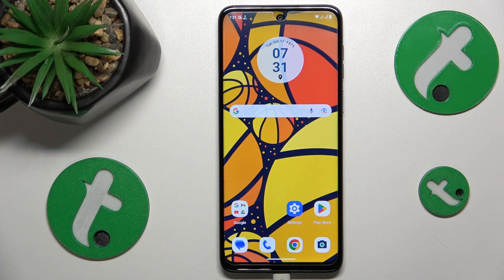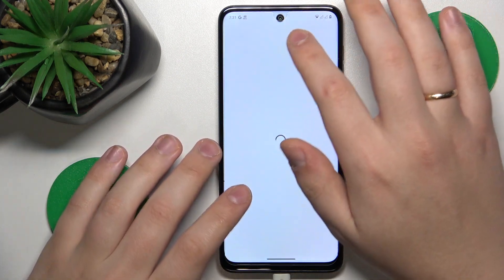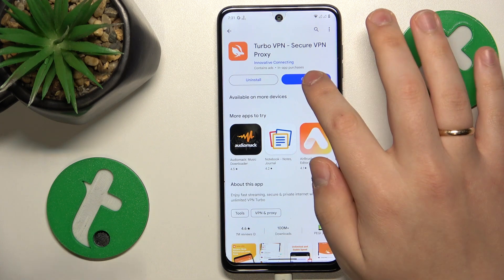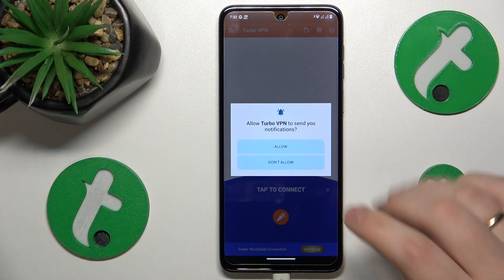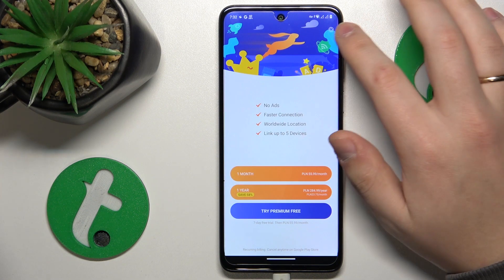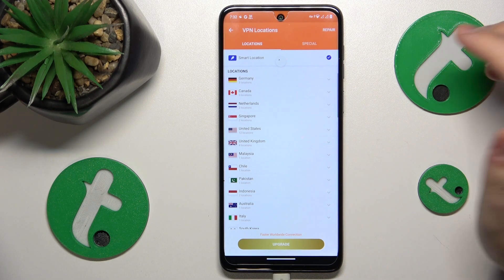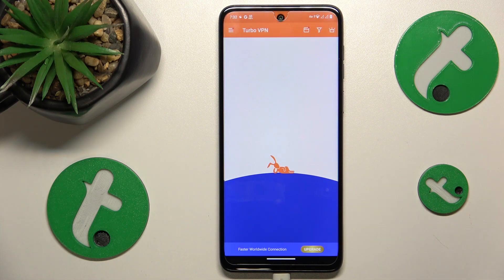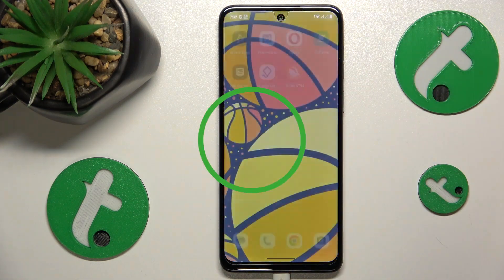How to Enable VPN Connection on MOTOROLA Moto G14 - Turbo VPN App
Unlock a world of secure browsing! Learn how to set up a VPN connection on your MOTOROLA Moto G14 using the Turbo VPN app. In this quick and easy tutorial, we'll guide you through the steps to ensure your online activities remain private and protected. Safeguard your digital journey with this essential skill. Watch now and surf the internet with confidence!

How to connect a MOTOROLA Moto G14 phone to a VPN? How to set up the VPN connection on MOTOROLA Moto G14? How to change the VPN country on MOTOROLA Moto G14? How to switch the VPN location on MOTOROLA Moto G14?